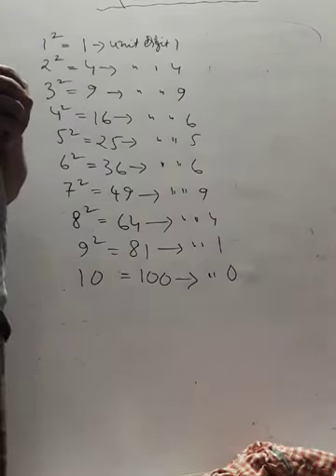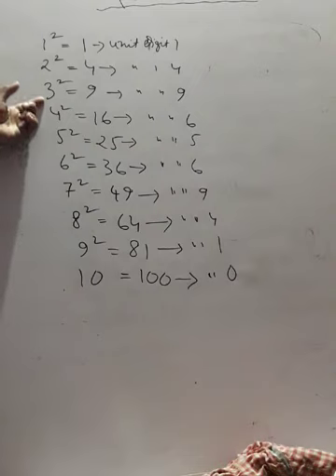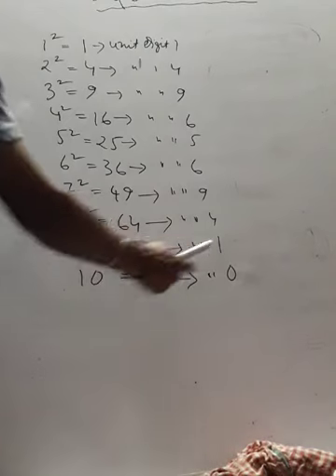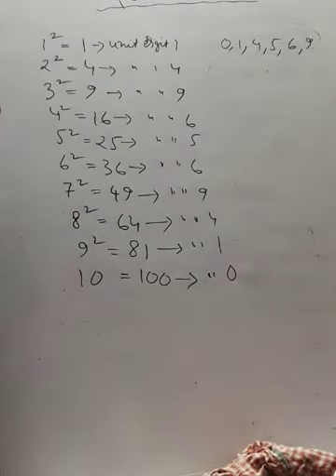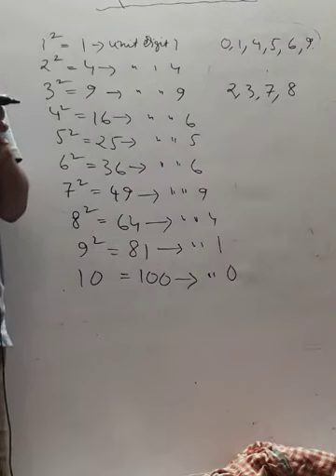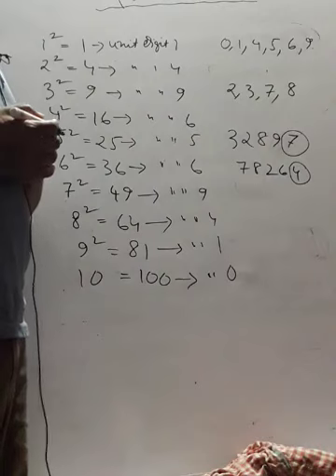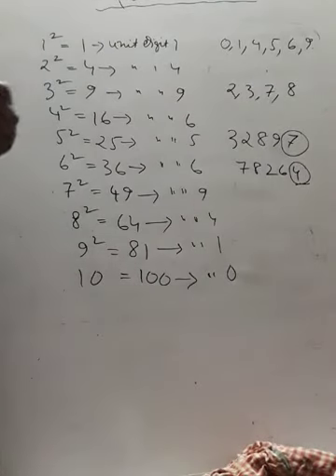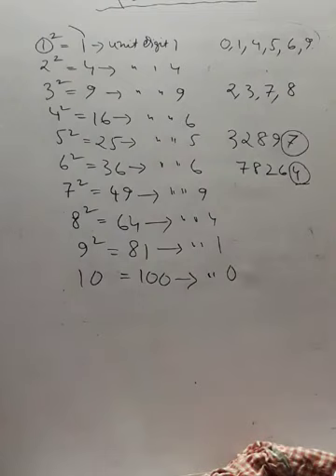13 May 2021